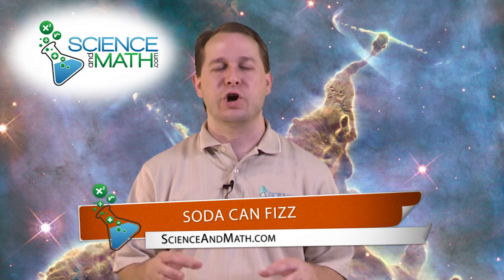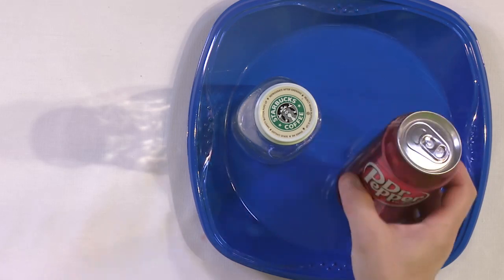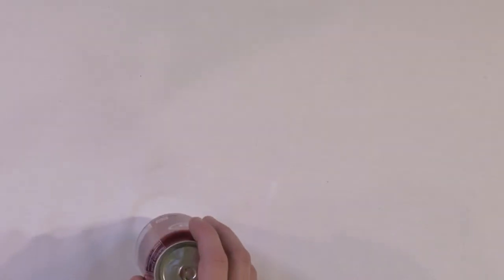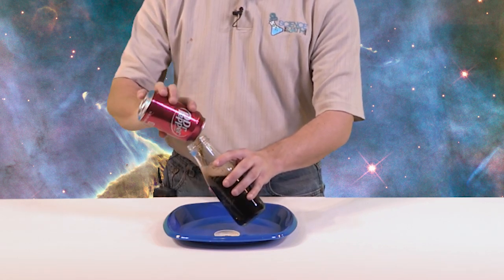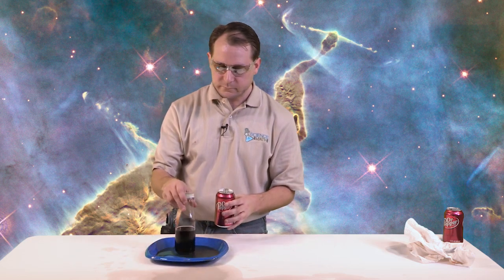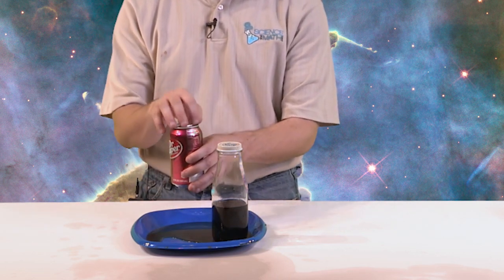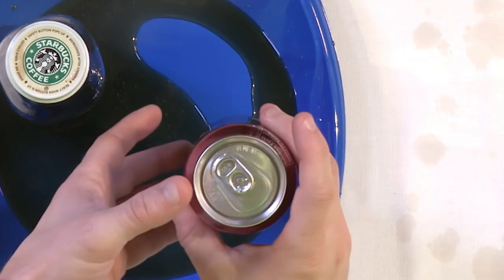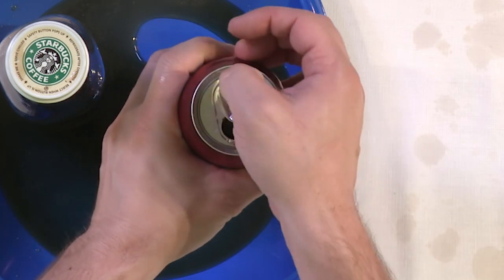Science Experiment to Prank Friends! - Soda Can Fizz and Carbonation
In this video you will learn what carbonation is and how you can shake up a can, open it and not have it explode everywhere.